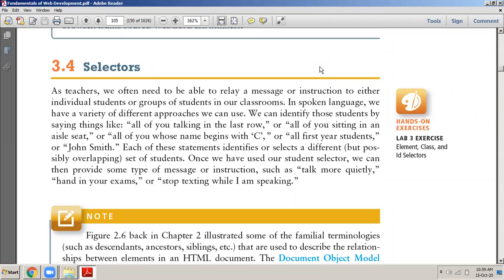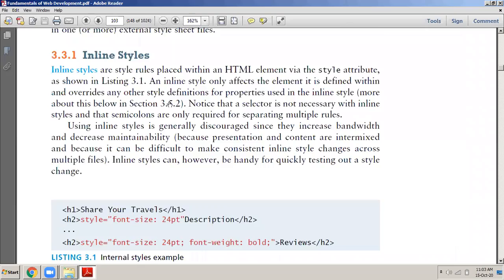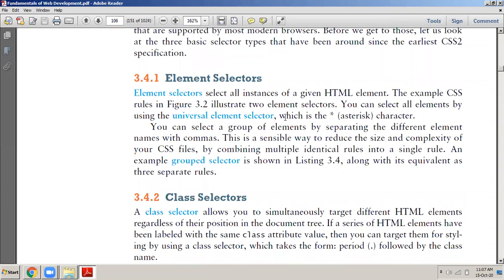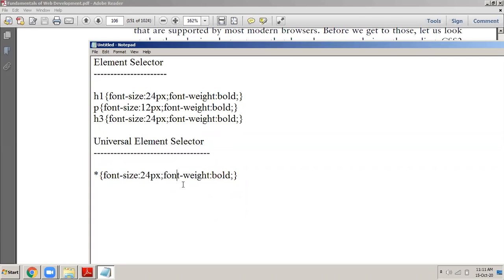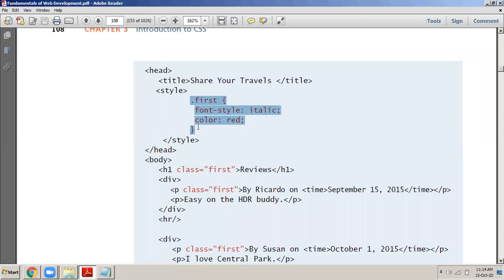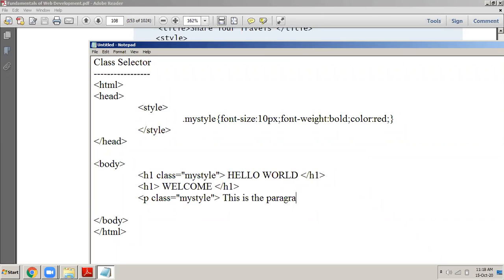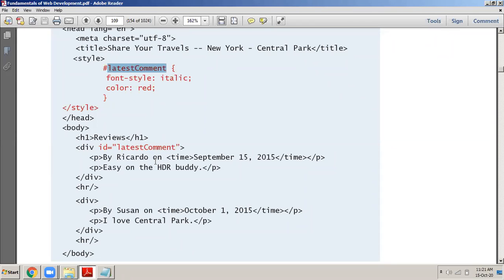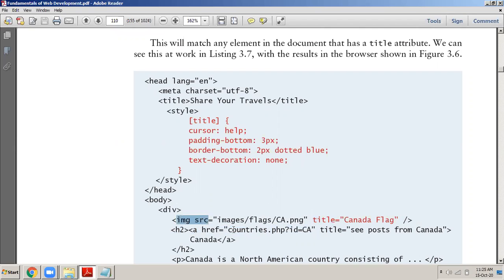Web Technology - Class 12 - Selector Forms (Element, Class,ID)